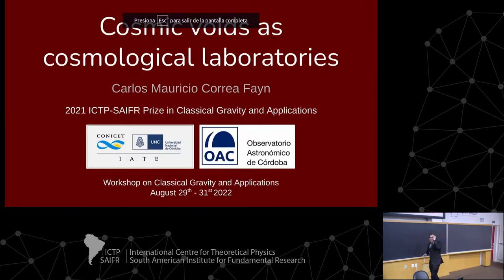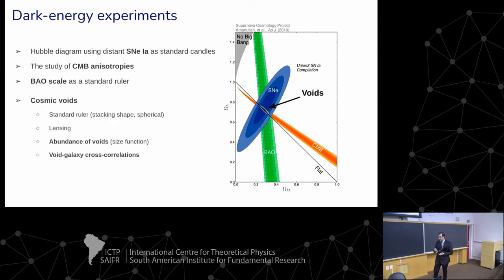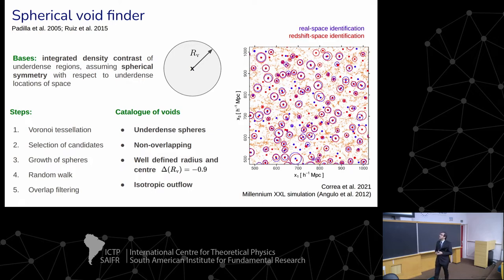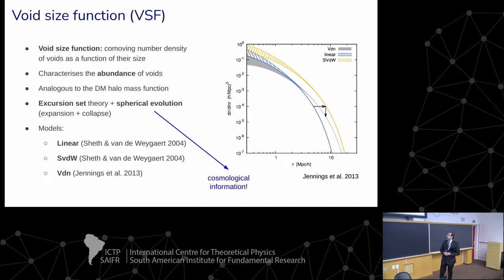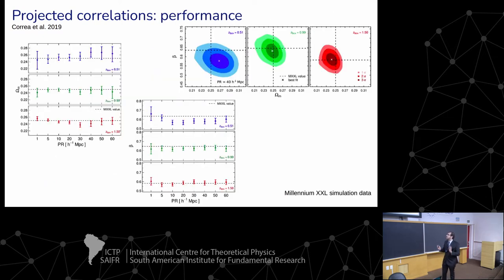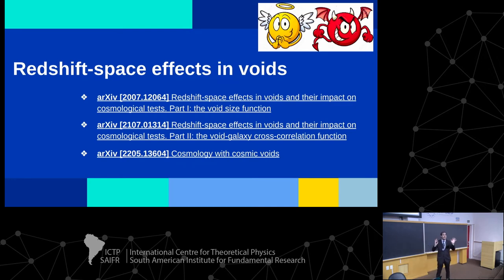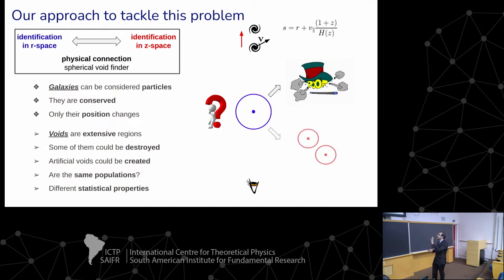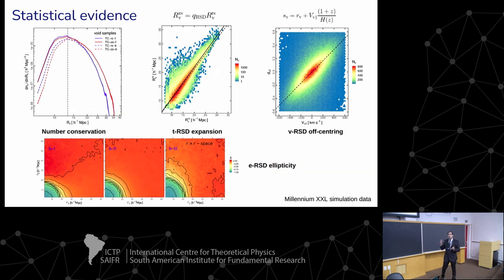Carlos Mauricio Correa: Cosmic voids as cosmological laboratories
ICTP-SAIFR - Workshop on Classical Gravity and Applications

Speaker:
Carlos Mauricio Correa (University of Cordoba, Argentina): Cosmic voids as cosmological laboratories